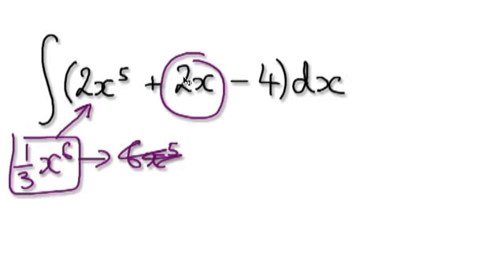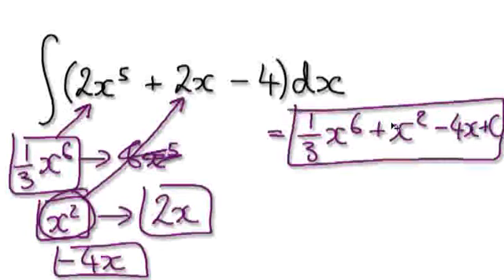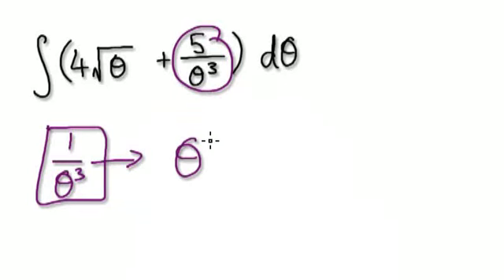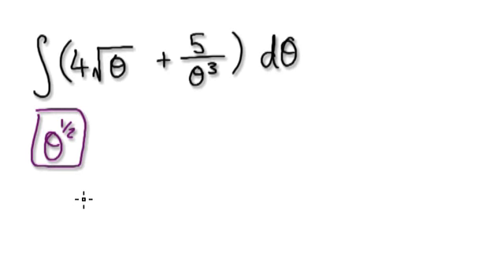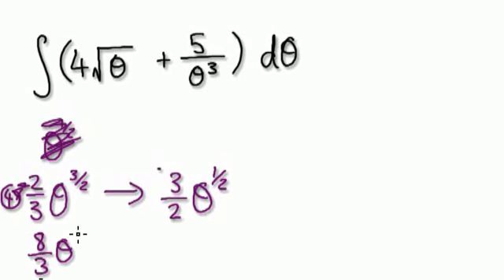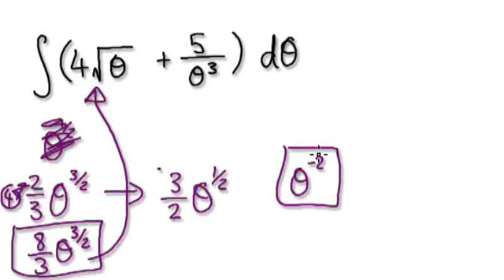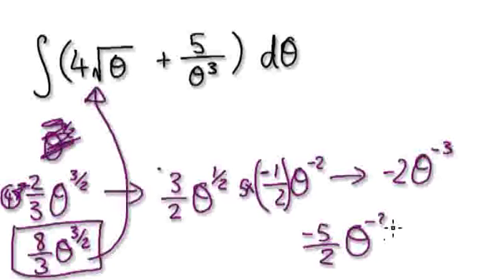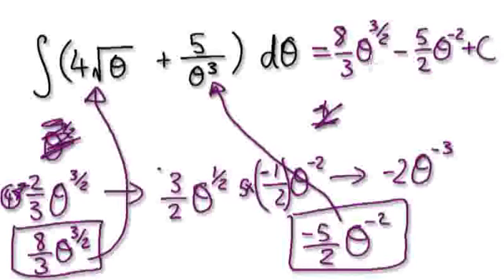Video 1554 - Indefinite Integrals - Practice 2